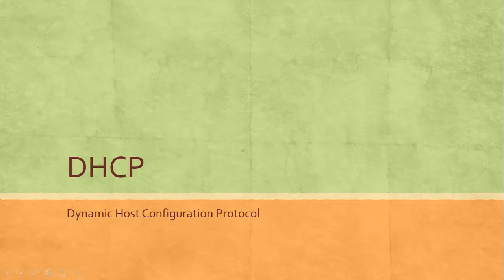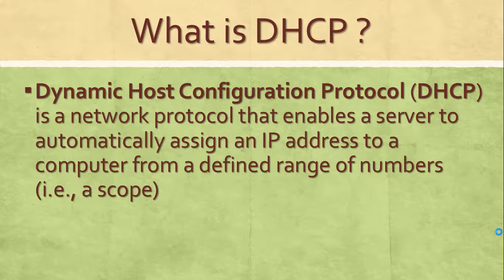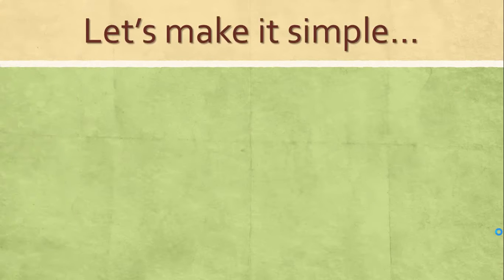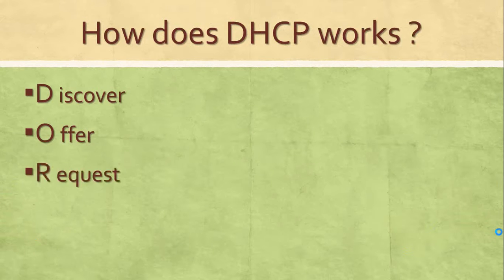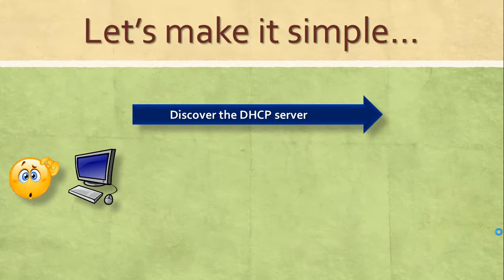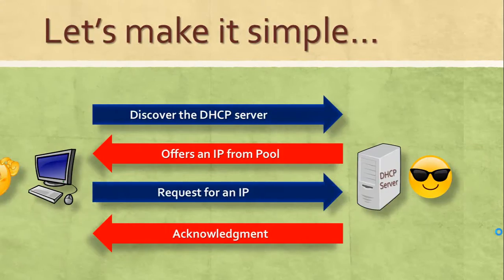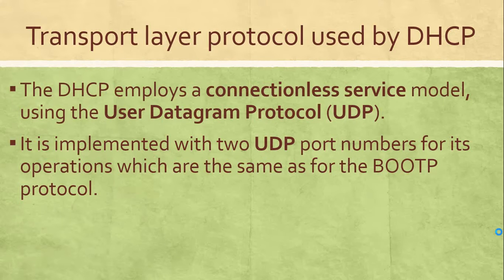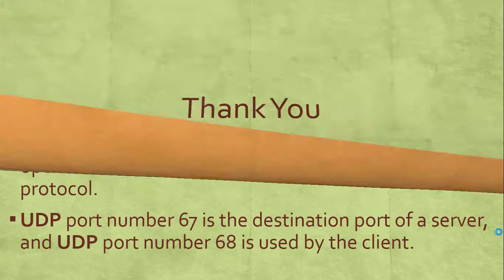What is DHCP ?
In this video you will learn what is DHCP?
How does DHCP works ?